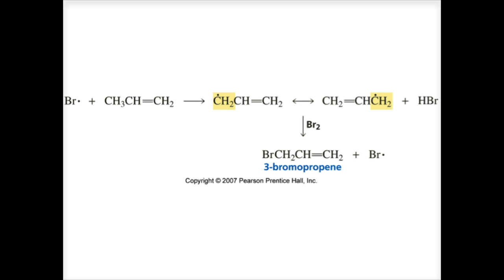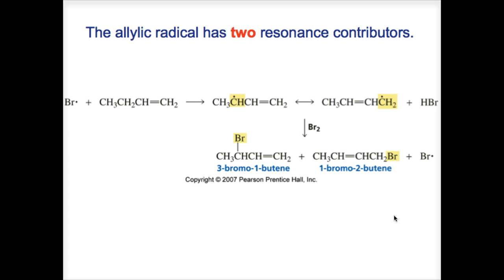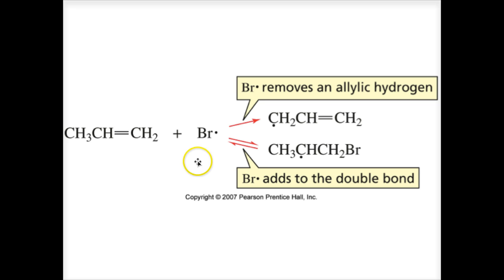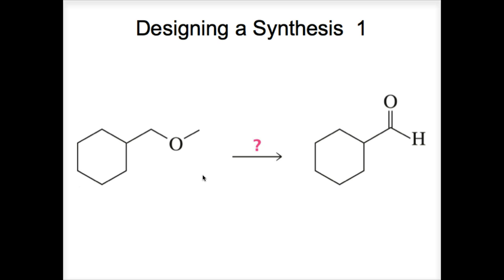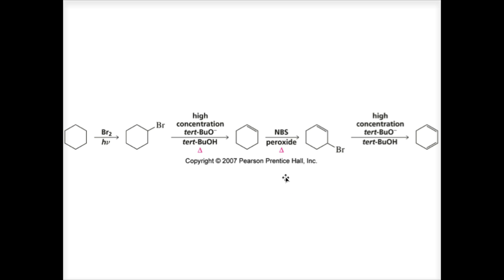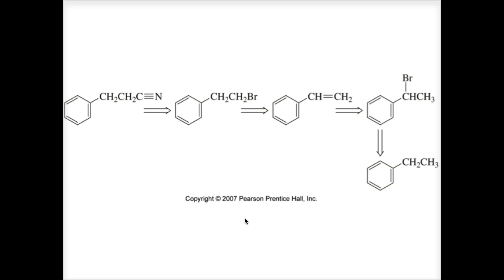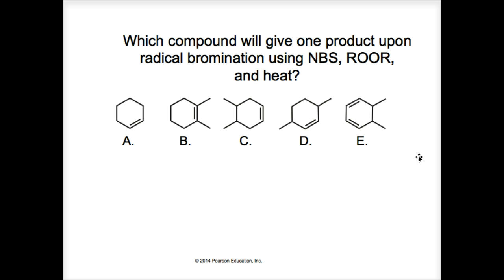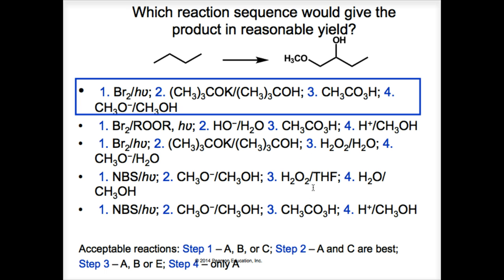13(2)-13.9-13.10-Allylic Radicals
Allylic Radicals